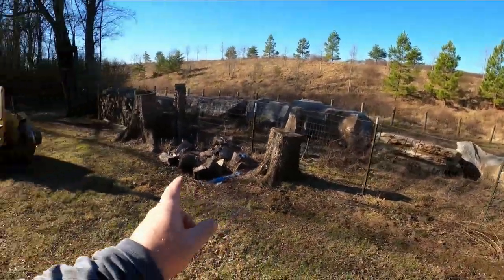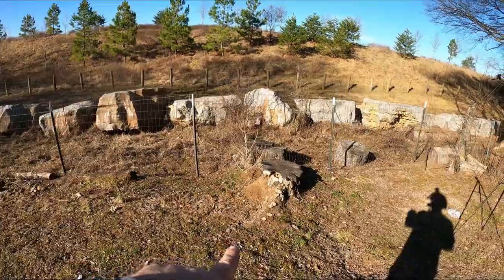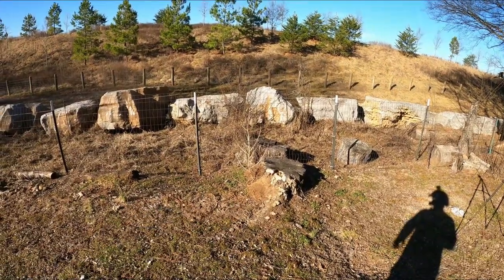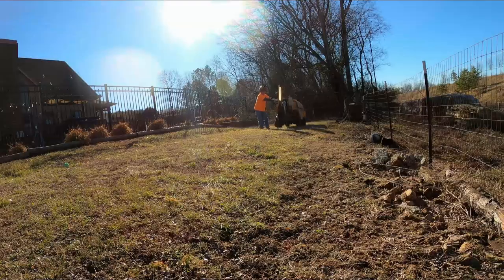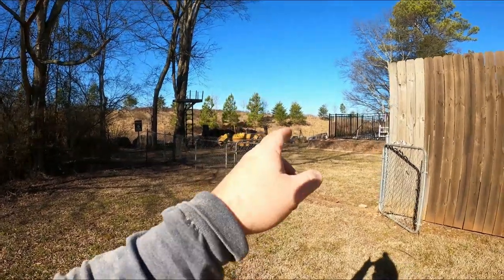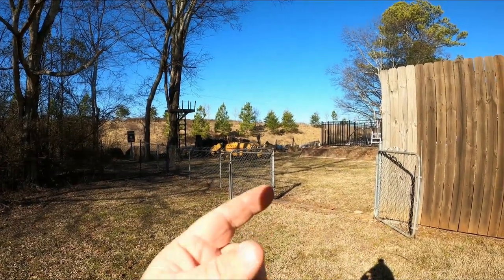How to remove a stump near a fence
How to remove a stump near a fence. Today, I removed several stumps against a fence in Huntsville. It is very difficult to remove a stump against a fence because you may damage it. The best way is stopping a couple of inches before the stump is done and putting an old piece of wood or something holding the fence back.